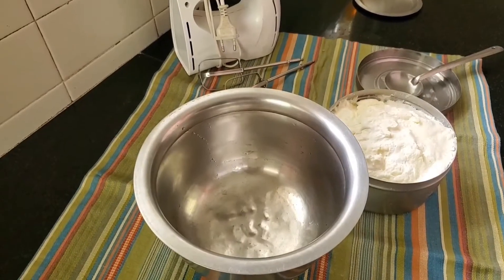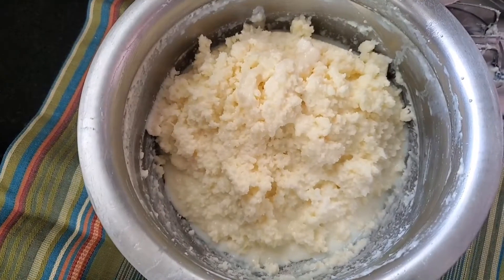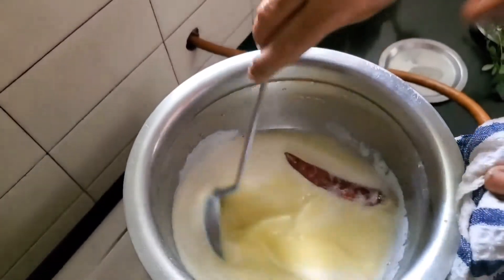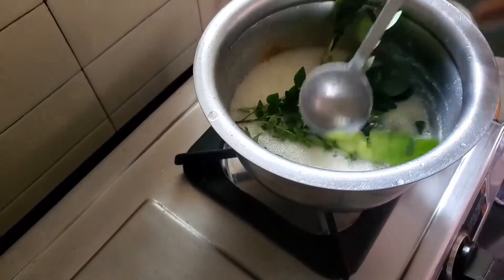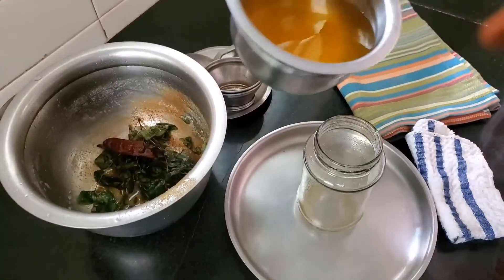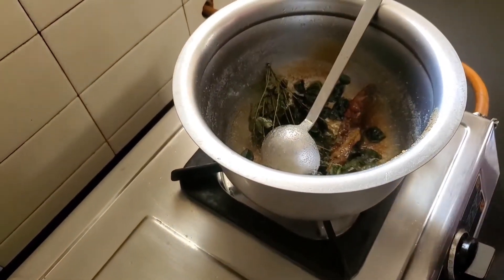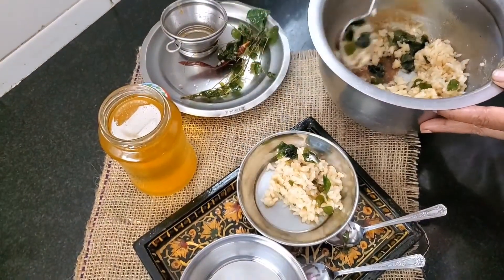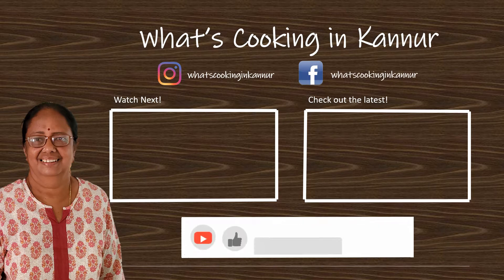Homemade Ghee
The smell of fresh homemade ghee is so special. We buy our milk from a small  neighborhood home dairy. It's fresh and more than anything, I love that we take our own container, which means there's no plastic or cartons to dispose.

When the milk is boiled and cooled, we get a thick layer of cream, which is skimmed and collected in a container. When the container is full, the cream is given a whisk and made to butter. A few good rinses, drop in a dry chilly, a few grains of rock salt and melt till it turns a light gold. Finally, a bunch of fresh curry leaves and our ghee is ready.

Strain and bottle. The highlight of ghee making day is when the residue is mixed with freshly cooked rice and is a delicacy in all chettiar homes!

I hope your week is going well. Take care and happy thursday!